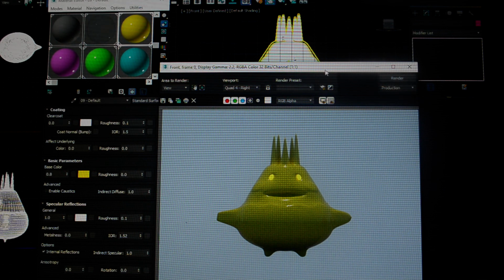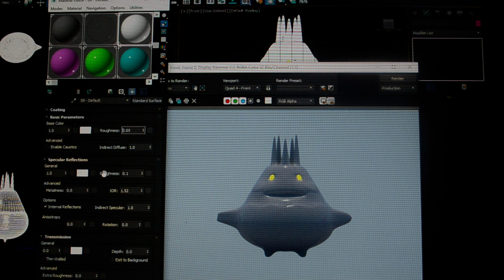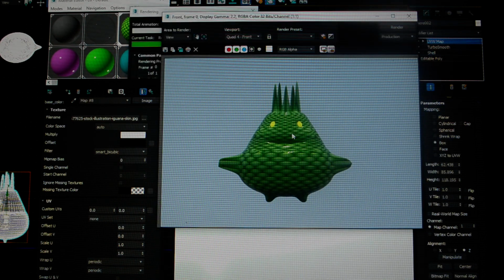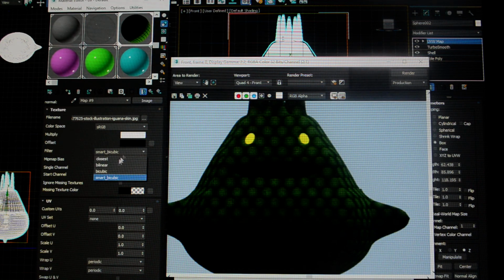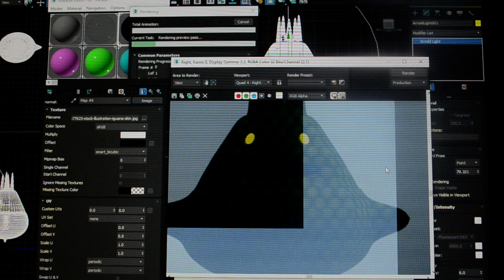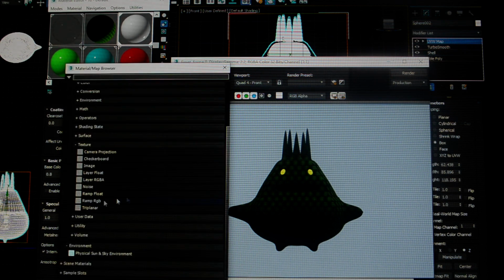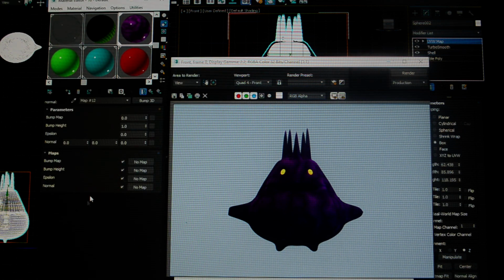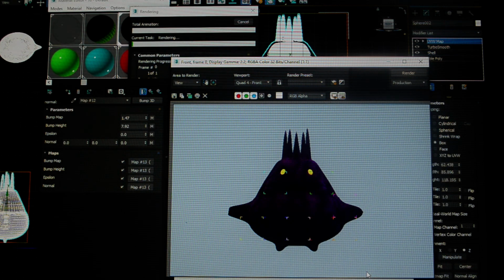DMPT 2410 - Video 4.1 - Arnold Materials: Base Color and 3D Bump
This video reviews the parameters for applying a material texture map and bump